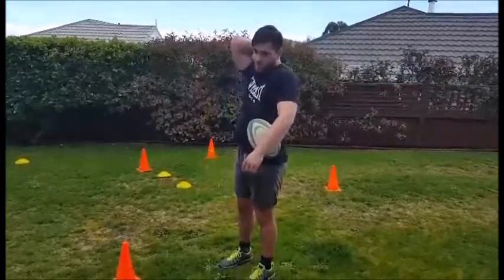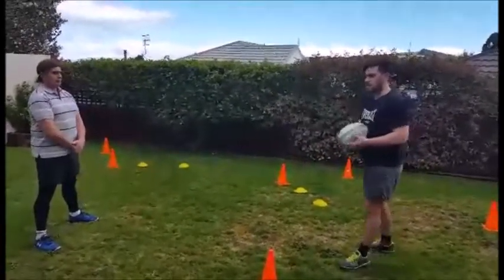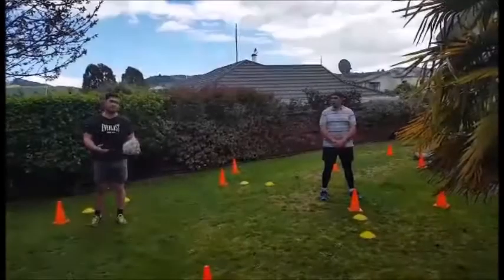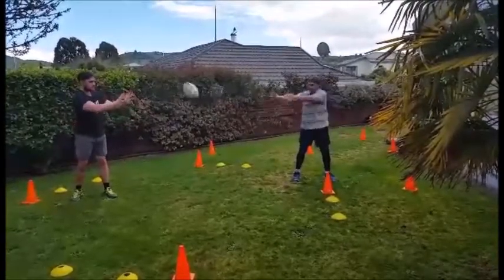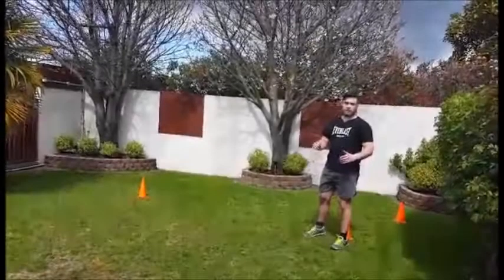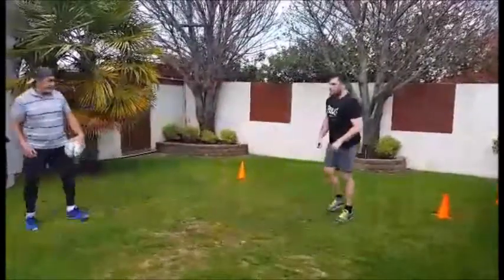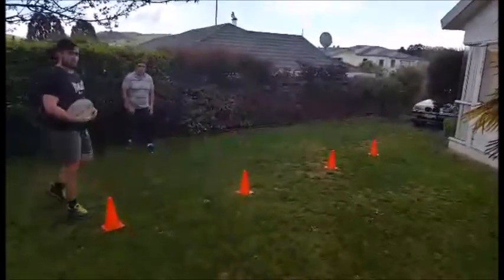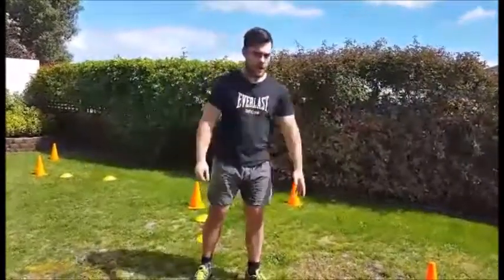Coaching Practice 1 - Rugby Skills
Coaching Practice - Rugby Skills Assignment 1